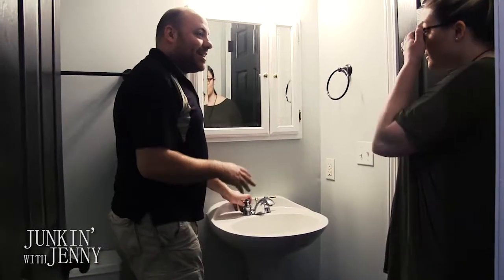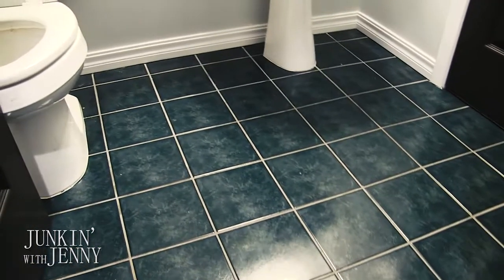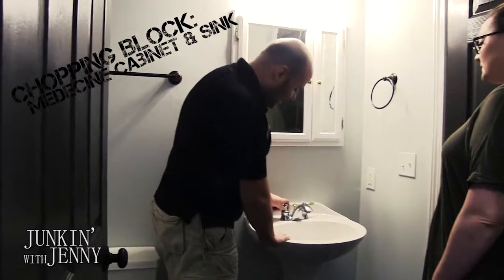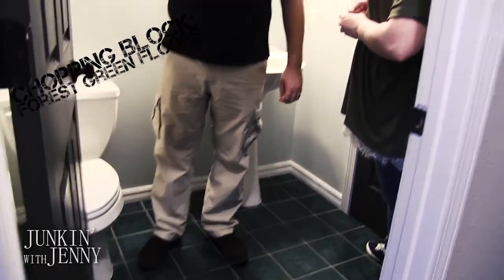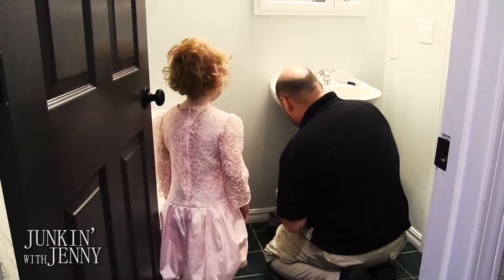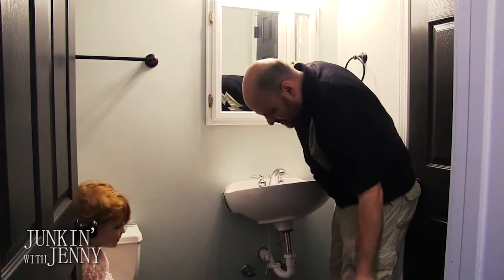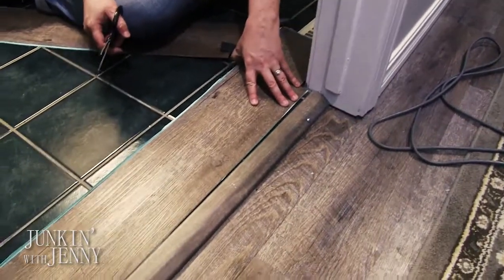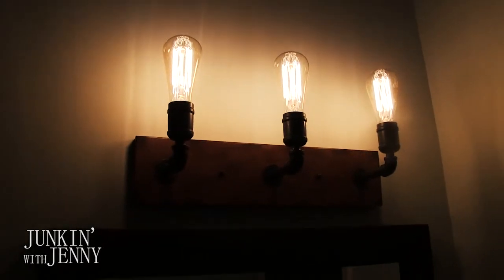Farmhouse Bathroom Remodel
On this video episode of Junkin' With Jenny, we take apart a dated bathroom. The bathroom is given new life with simple to use peel and stick flooring, re-purposed fixtures and add a repurposed window and window box.

Get more Home Hints, listen to our podcast and more